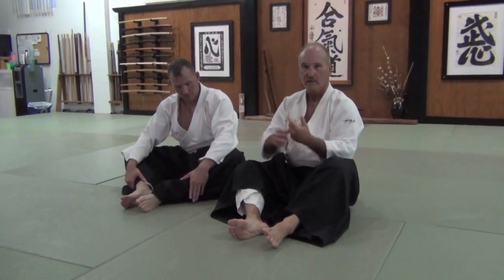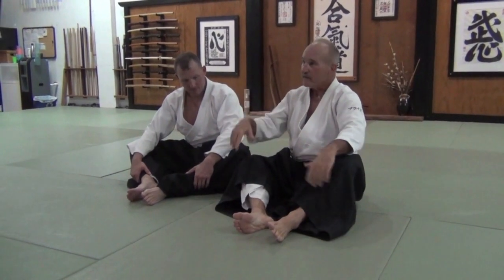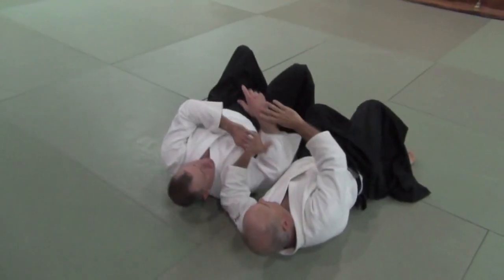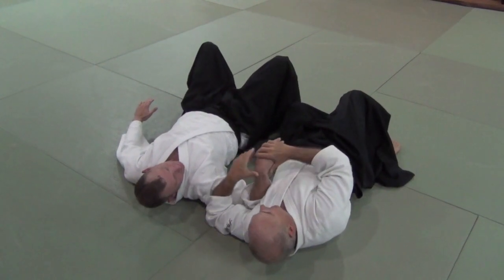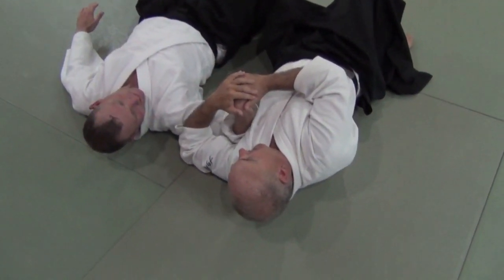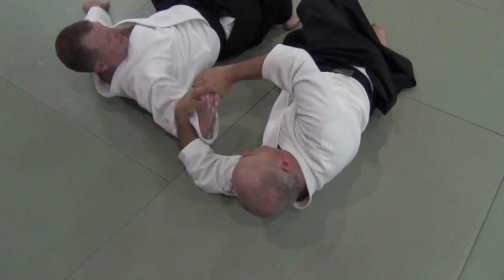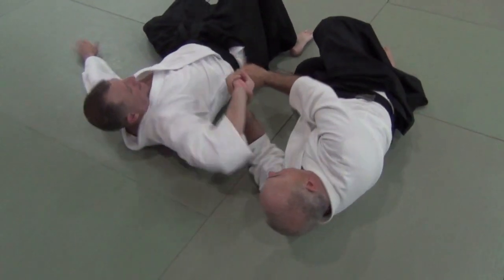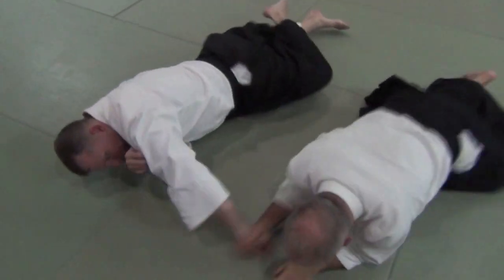Sensei Richard Price - Aikido Technique From Ne-Waza (Ground)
Visiting instructor Richard Price shows some applications of nikkyo and sankyo from a ground position.

Sensei Price is the founder and chief instructor of Aikido for Law Enforcement Training, and has more than 23 years' experience applying and teaching Aikido in police and law enforcement environments.

The ASU Aikido Chuseikan of Tampa Bay dojo is affiliated with the Aikido Schools of Ueshiba and Aikido World Headquarters, and provides quality adult and family martial arts instruction in Tampa, Florida.